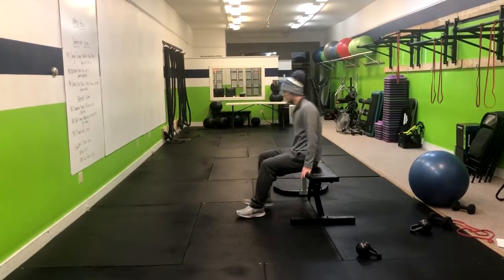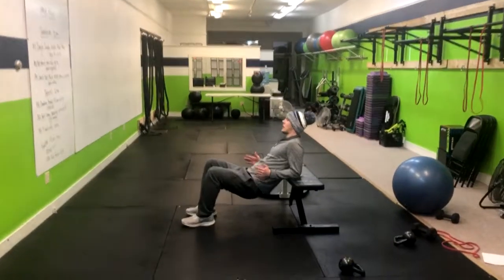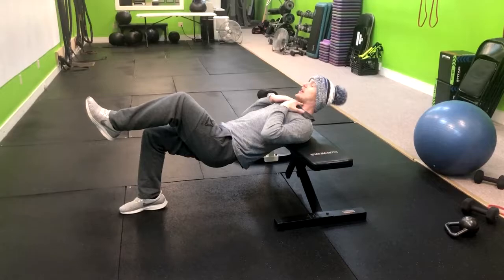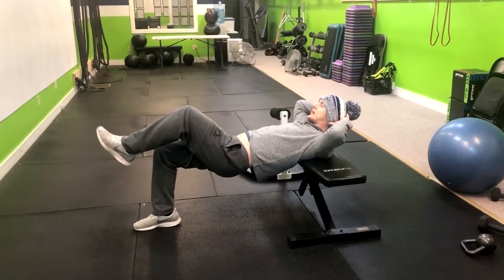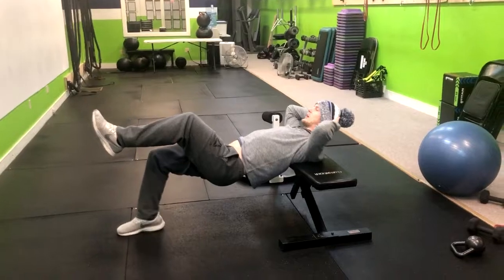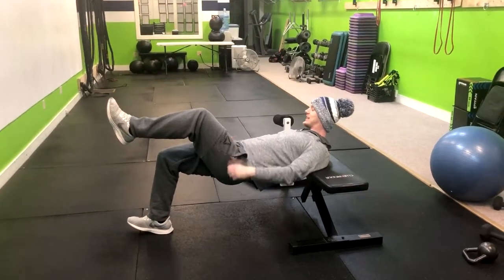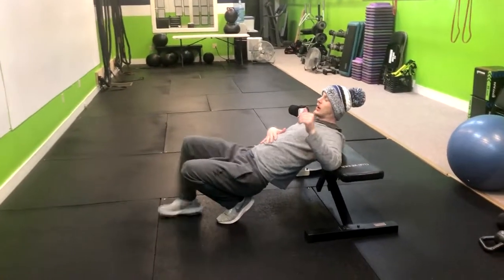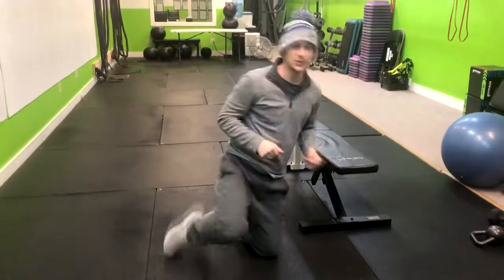Single Leg Torso Elevated Glute Bridge